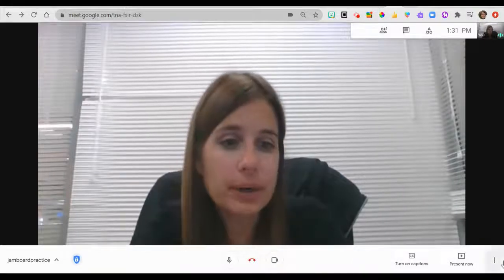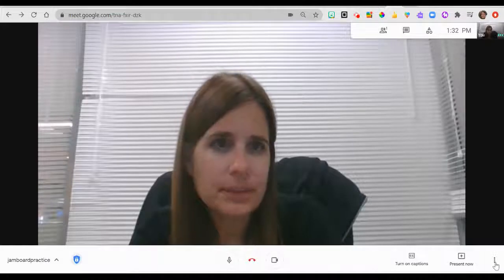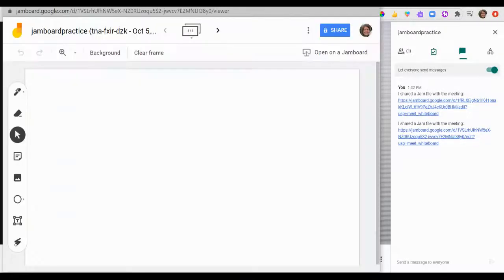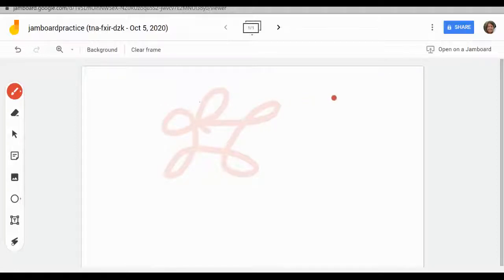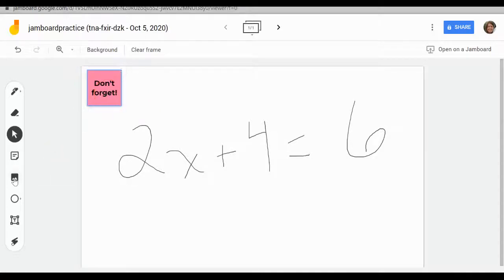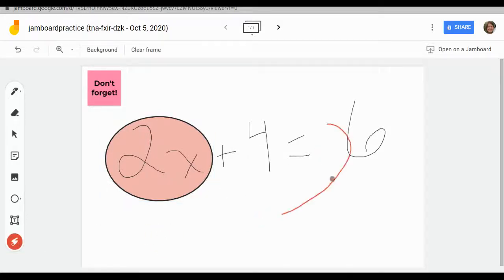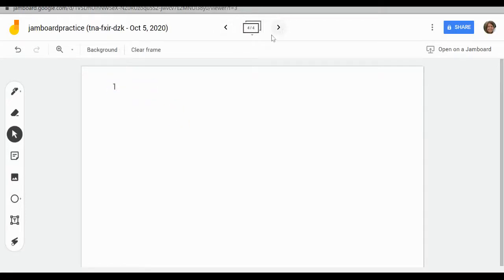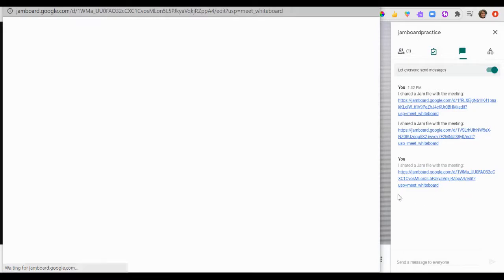Using Jamboard with Google Meet